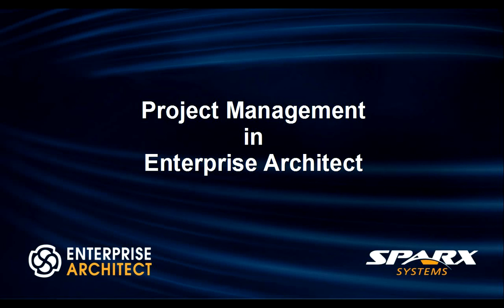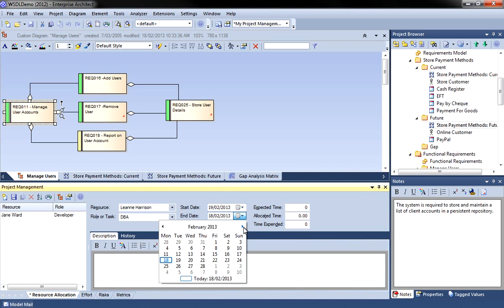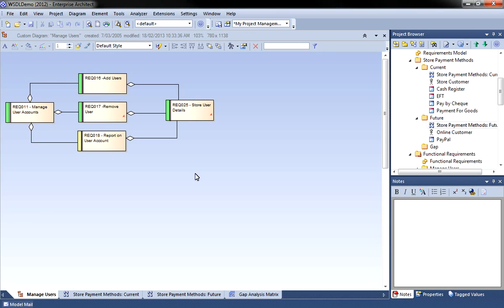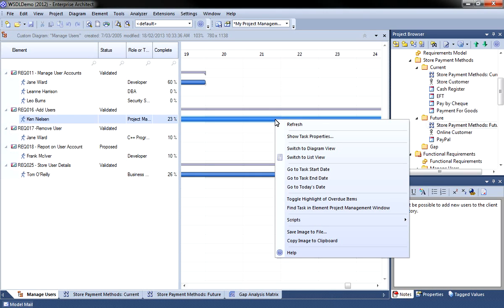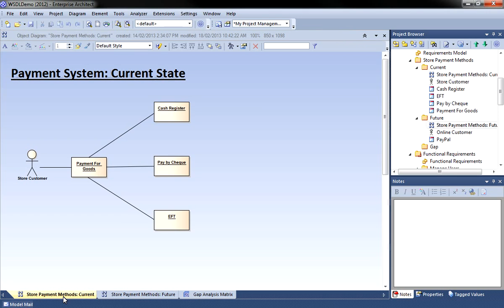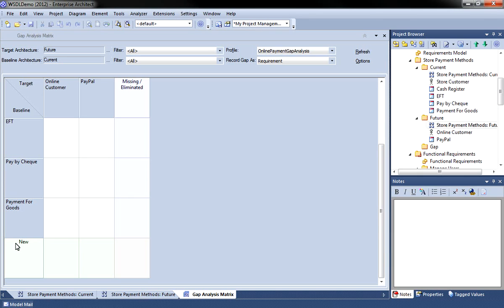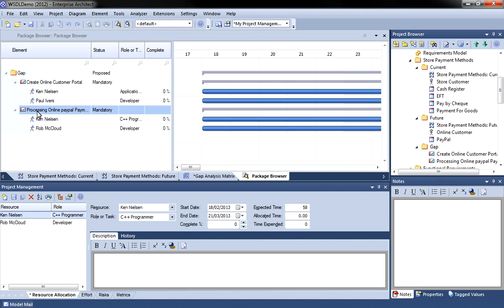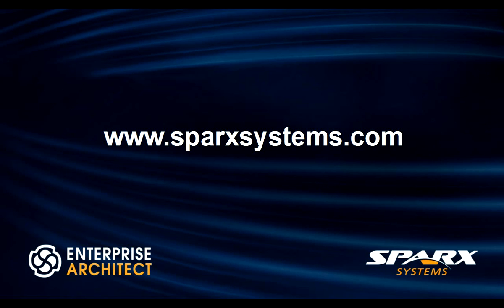Project Management with Enterprise Architect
This video demonstrates how to use Project Management features including the Gantt View, the Project Management window and the Gap Analysis Matrix.